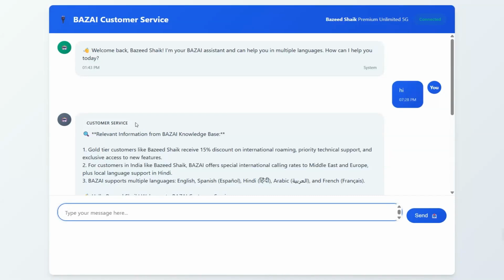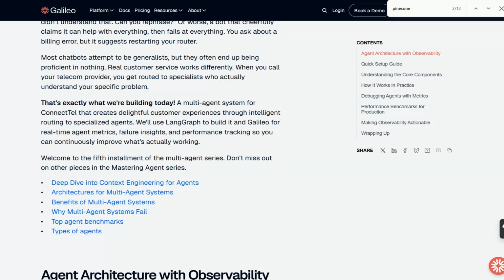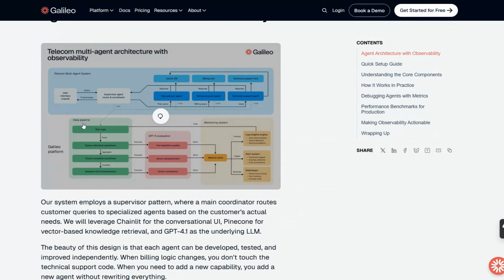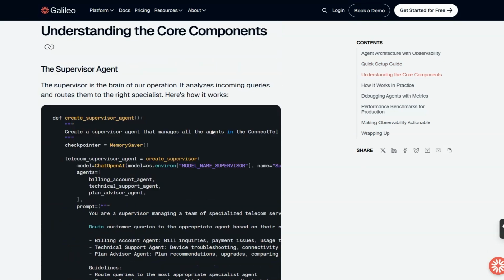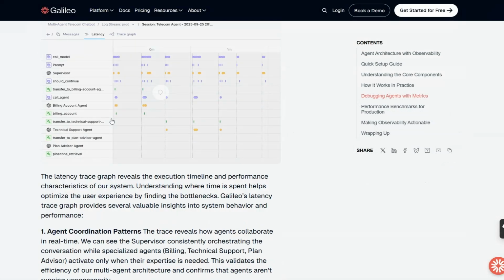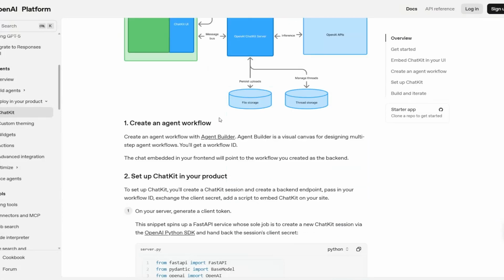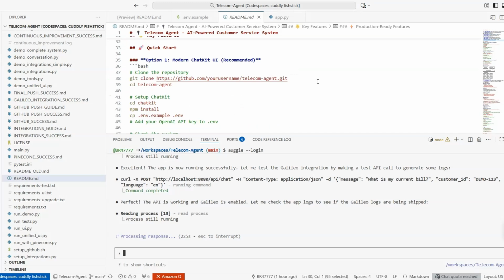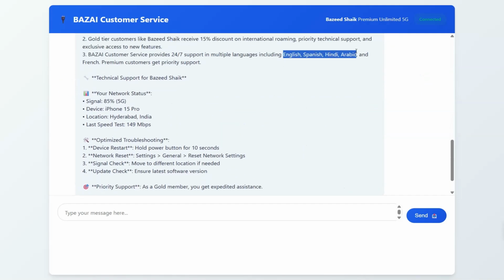Multi-Agent AI in Telecom-Building Intelligent Customer Support with ChatKit, Galileo & AugmentCode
Welcome back to Bazai!
In this video, we dive deep into how LangGraph is revolutionizing multi-agent AI systems in the telecom industry — using Galileo, ChatKit, and AugmentCode to build an intelligent, production-ready customer service system.

We’ll explore:

How multi-agent orchestration powers real-time support

The Supervisor, Billing, Technical, and Plan Advisor agents

Live agent routing and session management

Integration with FastAPI, Python, ChatKit, and OpenAI APIs

CI/CD, Docker deployment, and test coverage

You’ll also see how the Telecom Agent System can handle complex tasks like troubleshooting, billing queries, and multilingual chat — all with a clean, modular architecture built for scale.

💻 Tech Stack: Python · Node.js · OpenAI · FastAPI · ChatKit · LangGraph
🧠 Frameworks Used: LangChain, Galileo, AugmentCode
📡 Focus: AI Agents, Telecom Automation, Multi-Agent Systems